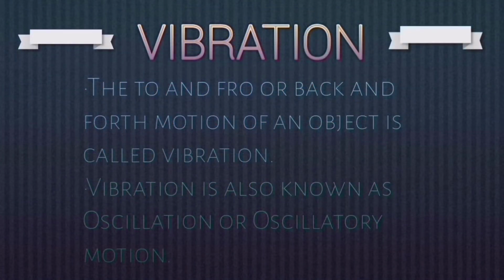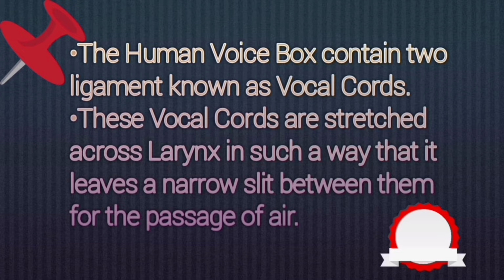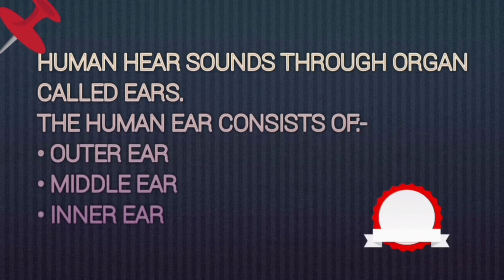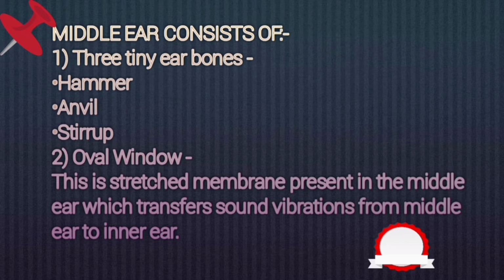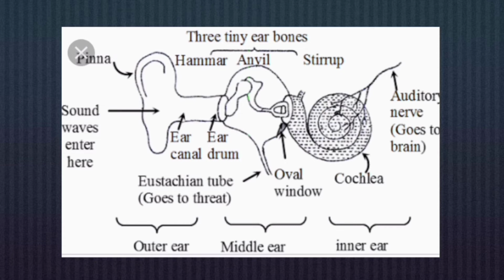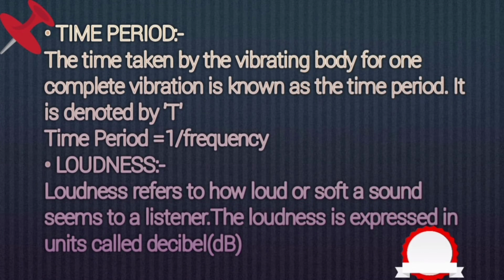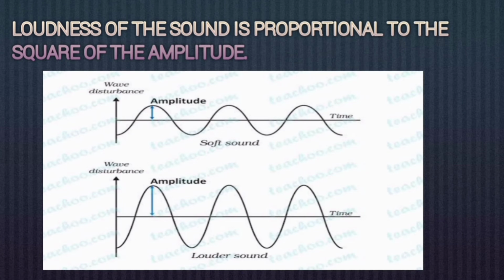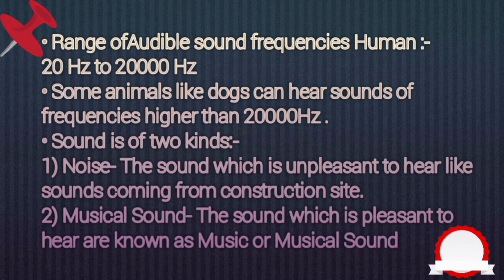CLASS 8 | Science Chapter 13 SOUND | Explanation and Notes| NCERT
Hello Guys.
I've uploaded an explanatory video of Class 8 Science Chapter 13 SOUND which will help you in understanding the Chapter well.
I've used some slides through which you can get notes related to Chapter 13 and it will also help you in enhancing your knowledge.

1) 𝕾𝖔𝖚𝖓𝖉 𝖆𝖓𝖉 𝖁𝖎𝖇𝖗𝖆𝖙𝖎𝖔𝖓
2) 𝕾𝖔𝖚𝖓𝖉 𝖕𝖗𝖔𝖉𝖚𝖈𝖊𝖉 𝖇𝖞 𝖍𝖚𝖒𝖆𝖓𝖘
3) 𝕸𝖊𝖉𝖎𝖚𝖒 𝖔𝖋 𝖘𝖔𝖚𝖓𝖉𝖘
4) 𝕱𝖚𝖓𝖈𝖙𝖎𝖔𝖓𝖘 𝖔𝖋 𝖊𝖆𝖗
5) 𝕾𝖔𝖒𝖊 𝖙𝖊𝖗𝖒𝖘 𝖗𝖊𝖑𝖆𝖙𝖊𝖉 𝖙𝖔 𝕾𝖔𝖚𝖓𝖉
6) 𝕬𝖚𝖉𝖎𝖇𝖑𝖊 𝖆𝖓𝖉 𝕴𝖓𝖆𝖚𝖉𝖎𝖇𝖑𝖊 𝖘𝖔𝖚𝖓𝖉𝖘
7) 𝕿𝖞𝖕𝖊𝖘 𝖔𝖋 𝖘𝖔𝖚𝖓𝖉